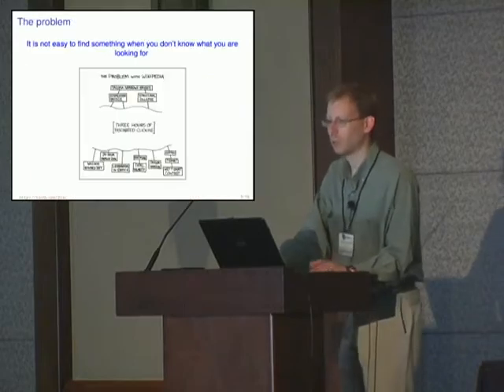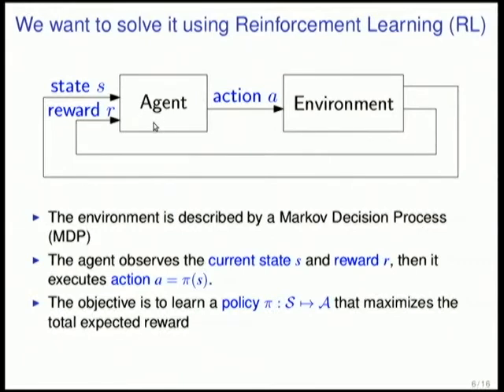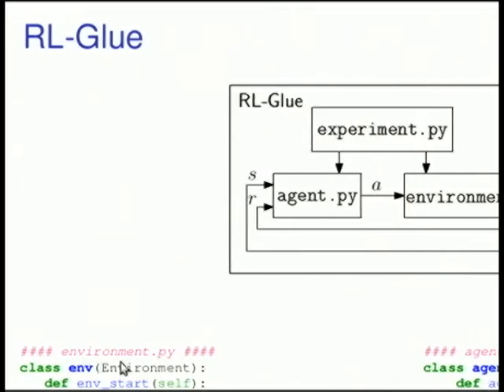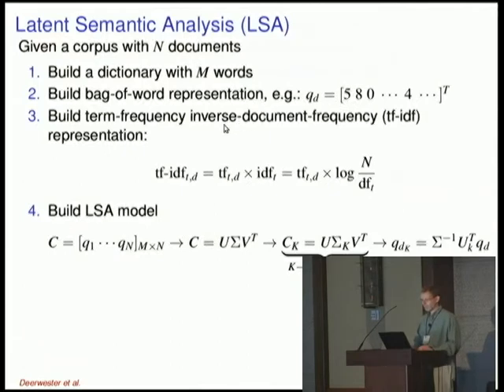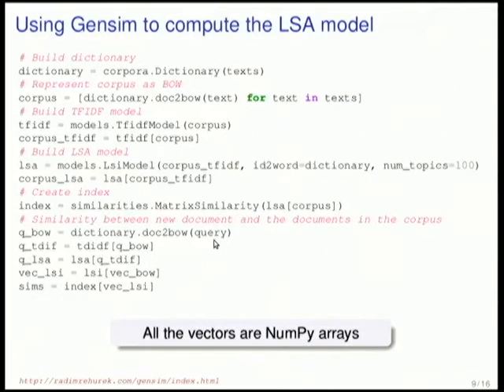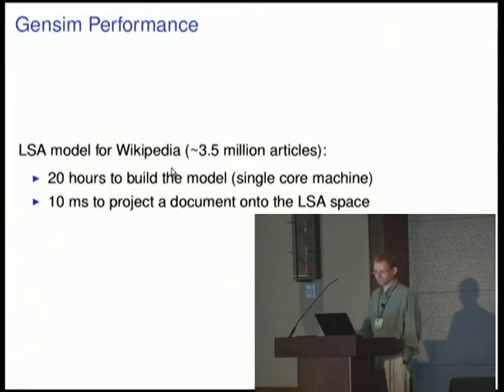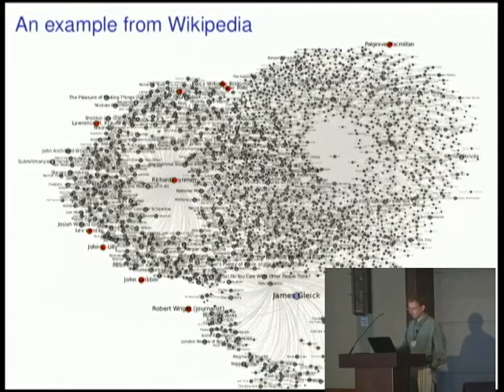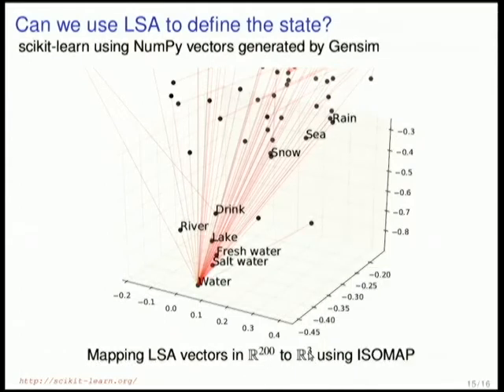A tale of four libraries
Alejandro Weinstein, Michael Wakin